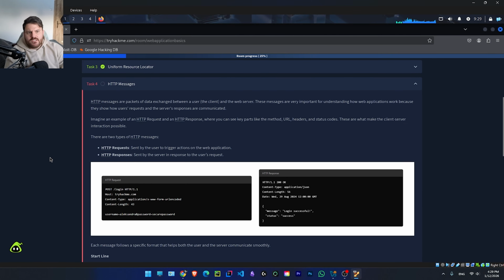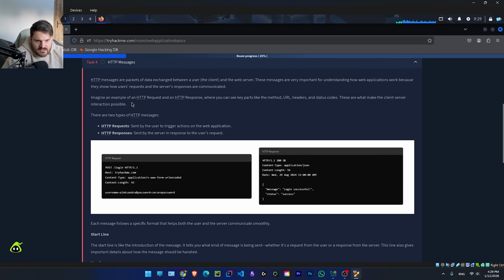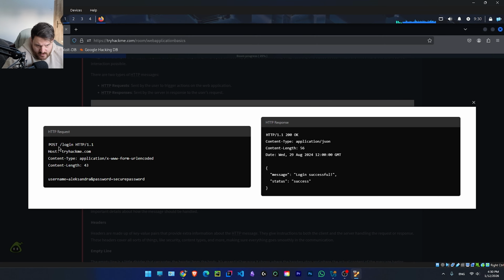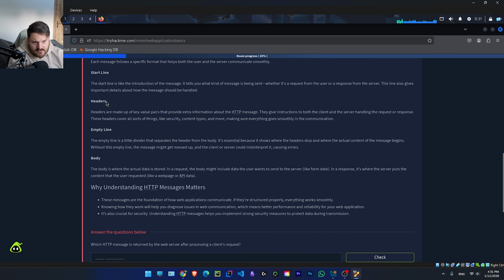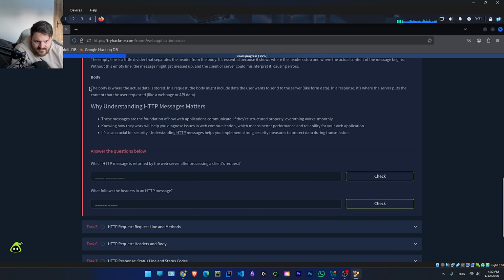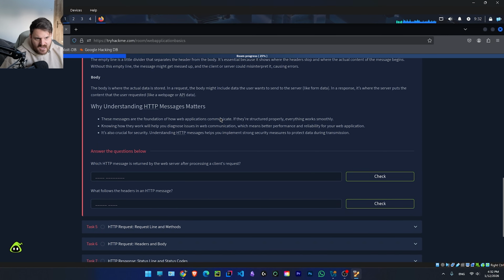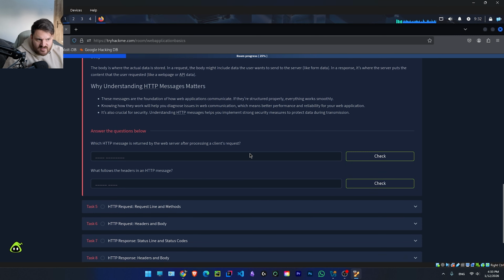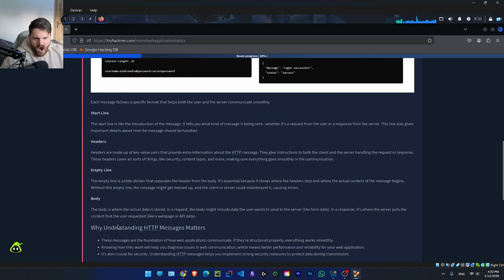Web Application Basics | Task 4 - HTTP Messages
Room: Web Application Basics

Learn the basics of web applications: HTTP, URLs, request methods, response codes, and headers.

⏱️ Timestamps
00:00 - Room Theory
03:47 - Room Questions